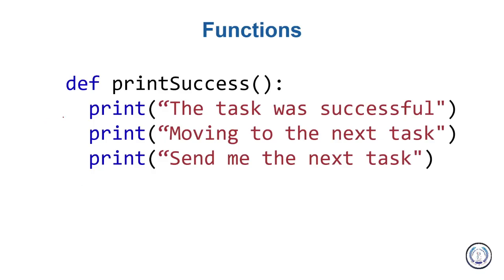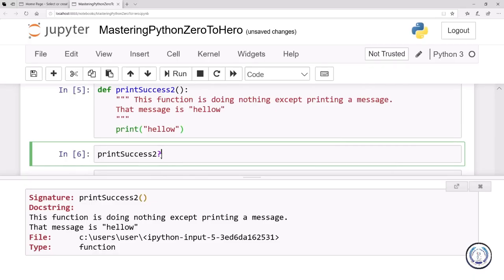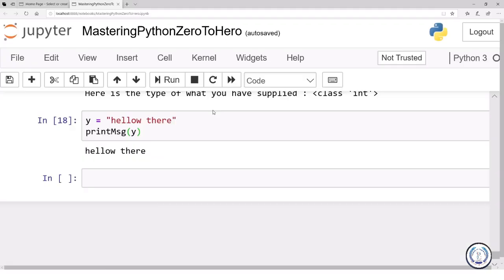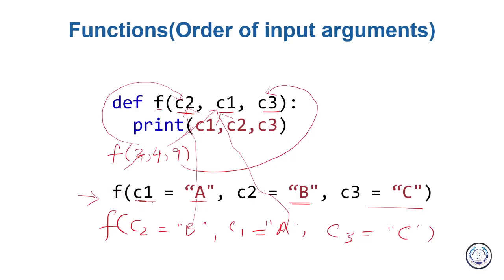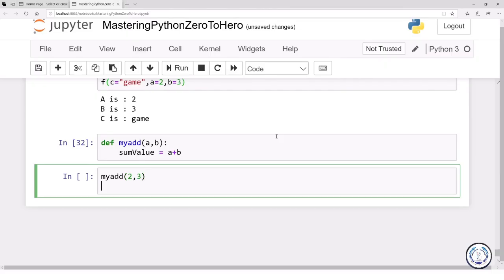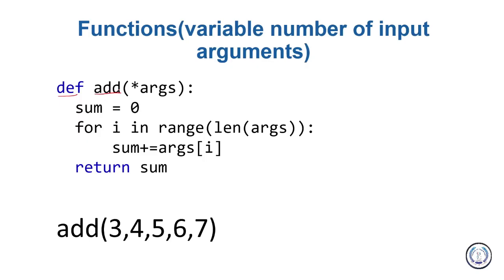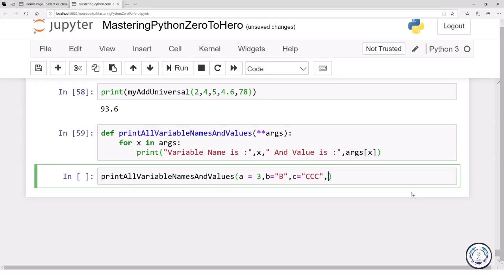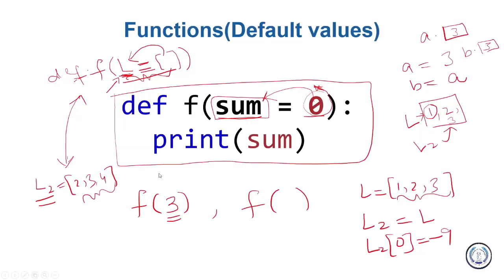11 - Functions in Python (DSP)